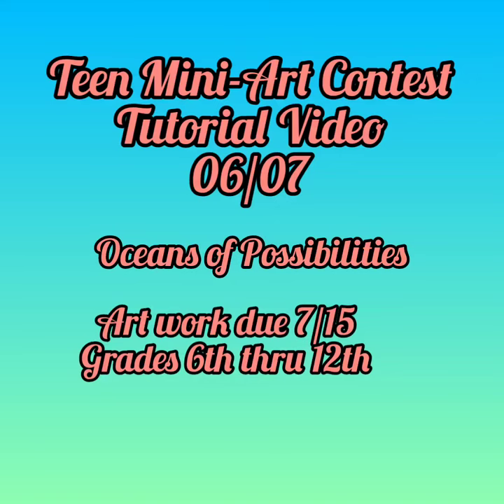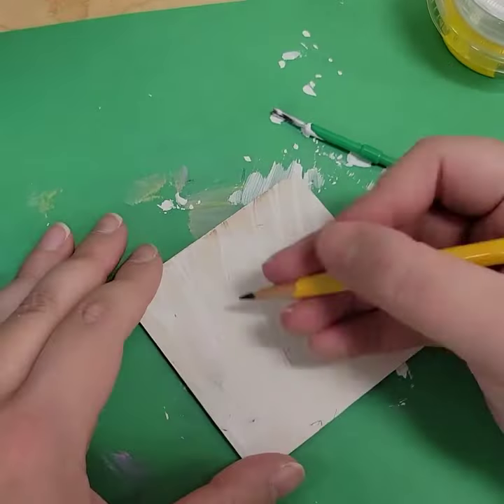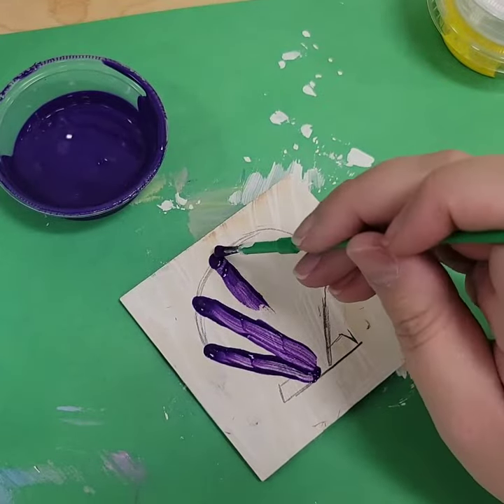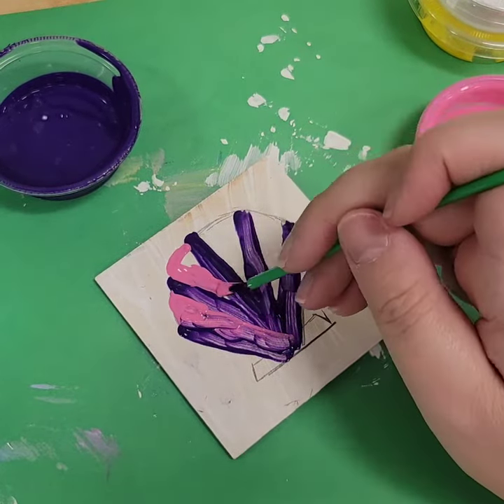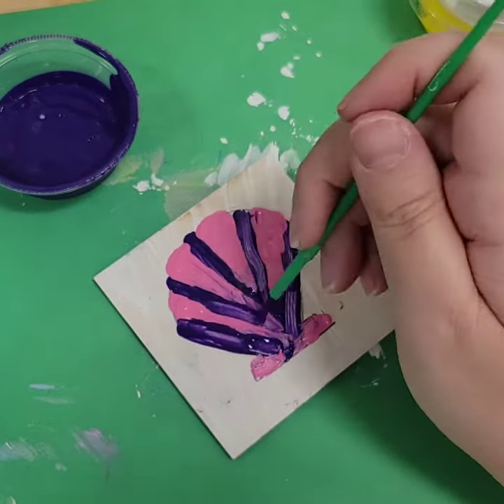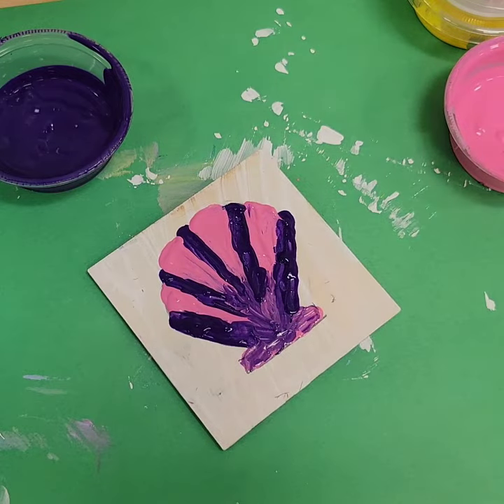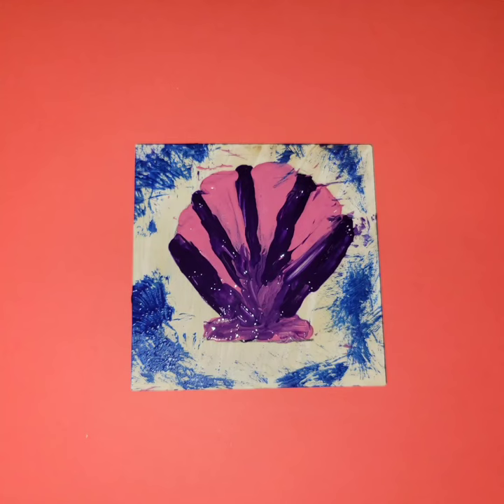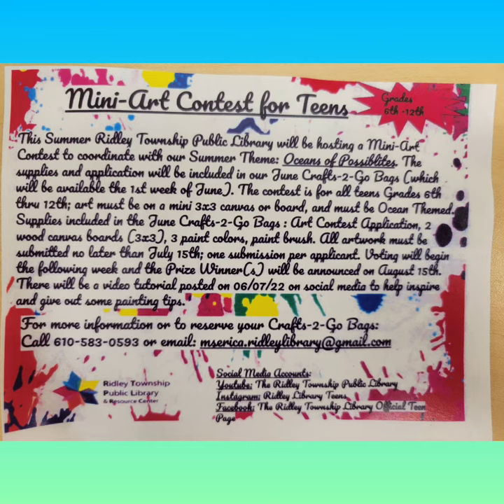Crafts with Ms. Erica: Mini Art Contest Tutorial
Today's craft video is a tutorial for our Teen Mini- Art contest. It is open for all Teens grade 6 through 12th and artwork must be ocean themed. From 6/7/2022.